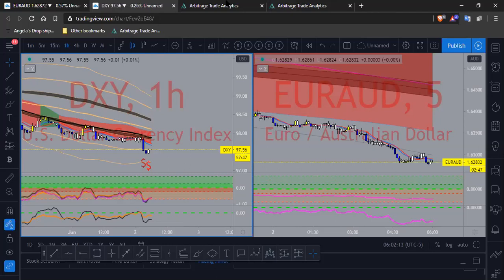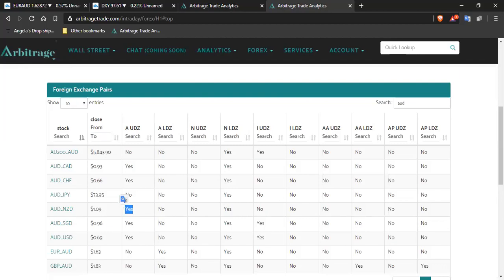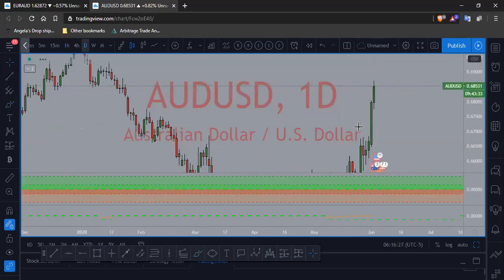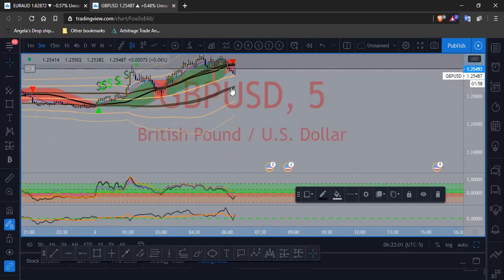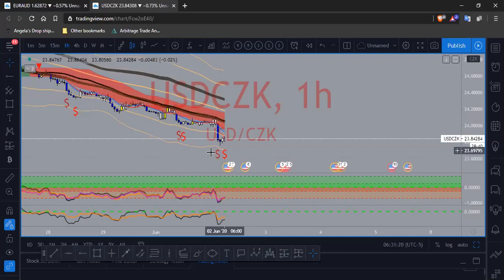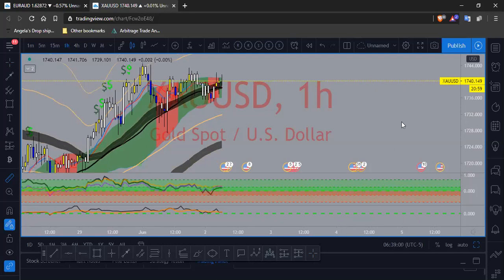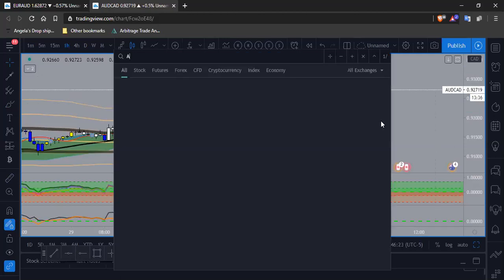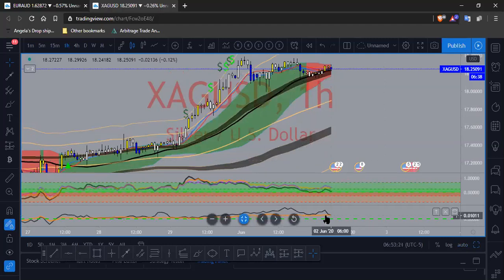Intraday Setups: June 2, 2020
Using the arbitrage website and indicator to find potential trade setups that consist of either intraday trades, day trades, or swing trades.